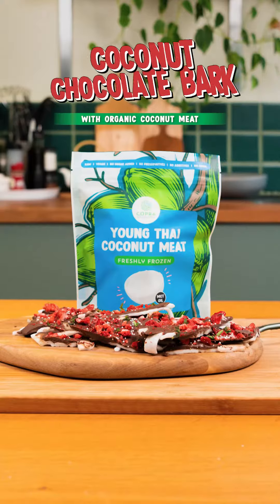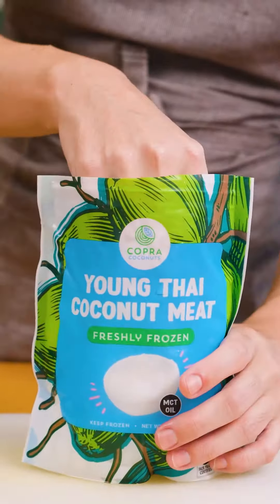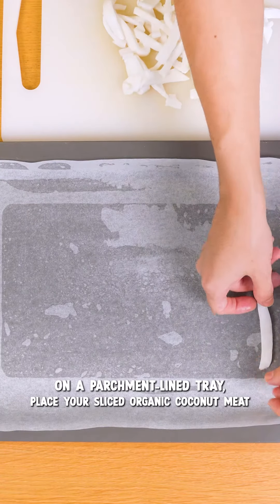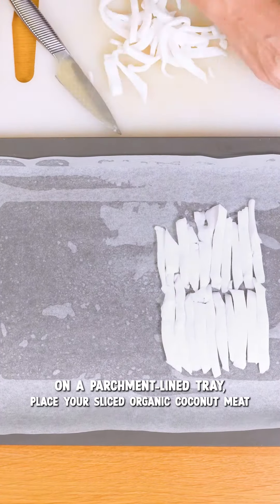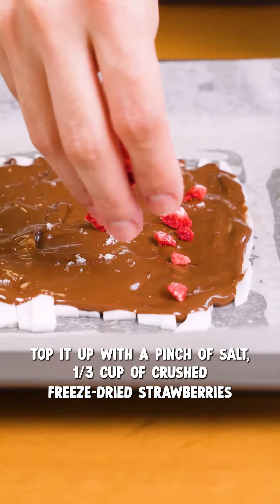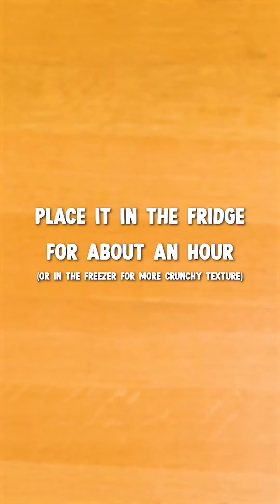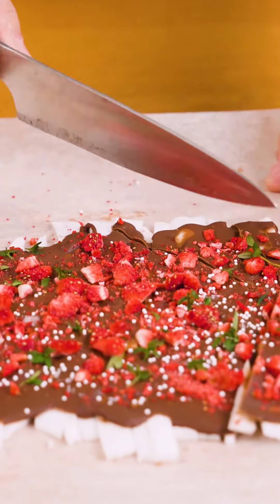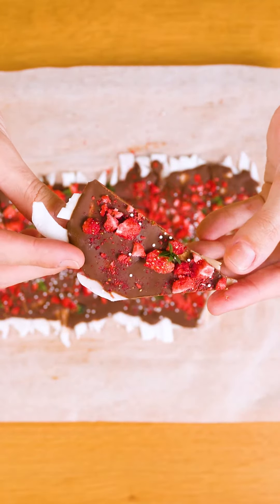Coconut Chocolate Bark 🍫 Made with our organic young Thai Nam Hom coconut meat 🌴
Get ready to embark on a flavor adventure with this Coconut Chocolate Bark! It's a breeze to make and a treat for your taste buds. Just toss some Copra’s organic young Thai coconut meat on a tray, melt a mix of chocolate chips and coconut oil, and pour it over the coconut slices. Now, here's where the fun begins—sprinkle on some freeze-dried strawberries, thyme leaves, sea salt, and your favorite sprinkles. Get creative and let your taste buds be the guide! Toss it in the freezer for a quick chill, then break it into pieces and savor the sweet, coconutty goodness. Snacking has never been this fun!